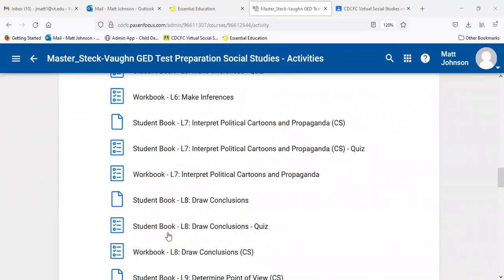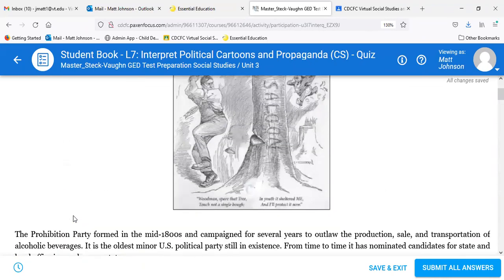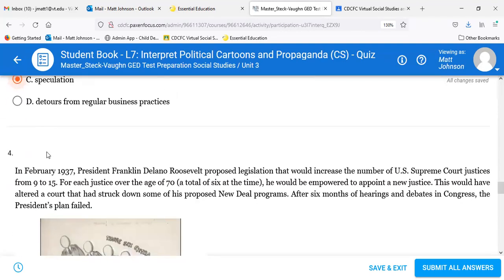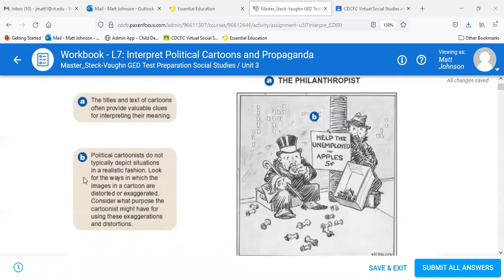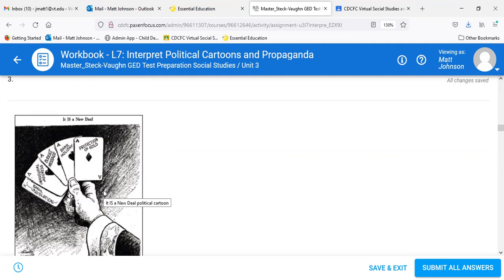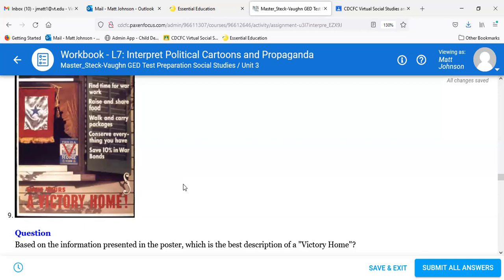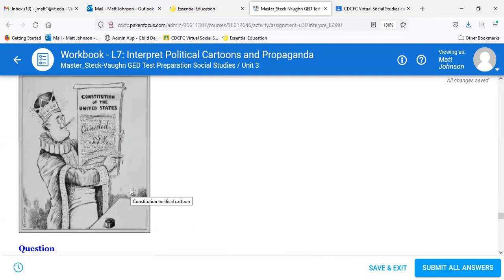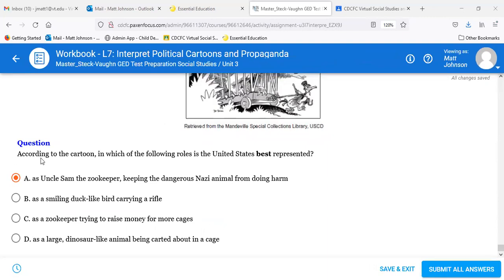Social Studies 1 5 2022: Political Cartoons and Propaganda